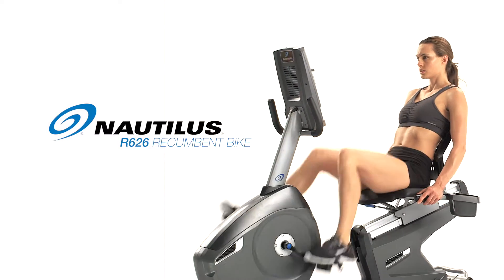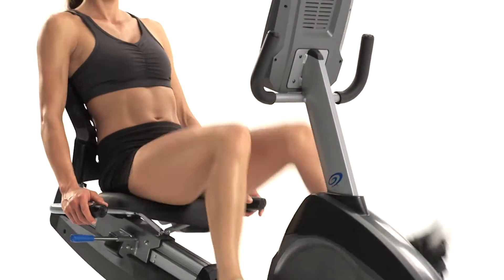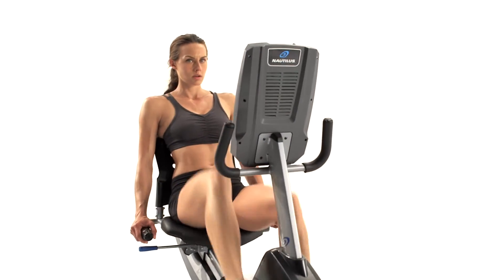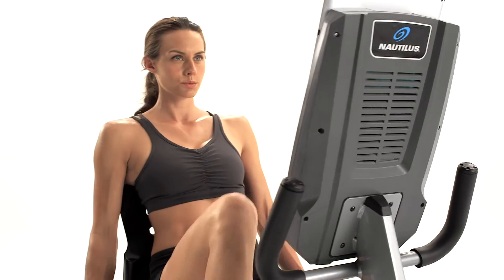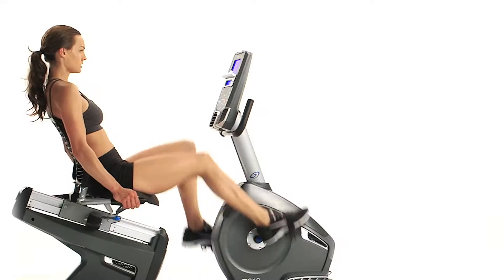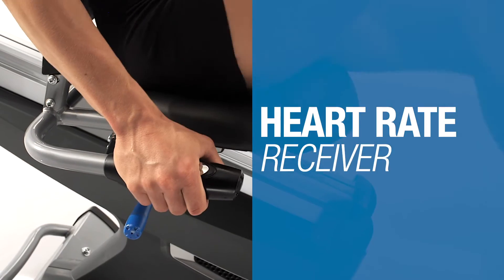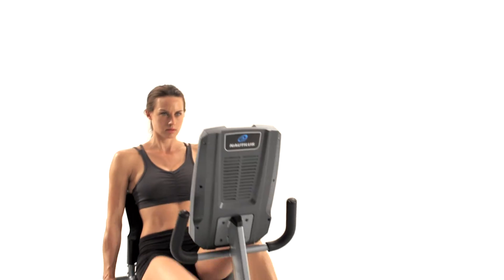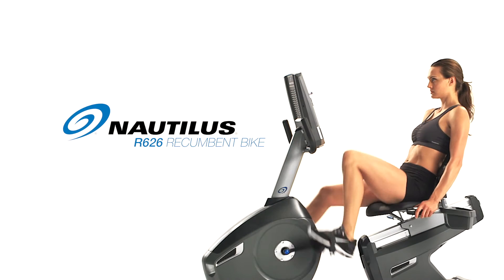Nautilus R626 Liege-Heimtrainer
Der Nautilus R626 Liege-Heimtrainer ermöglicht ein den Rücken und die Gelenke schonendes Ausdauer und Fettverbrennungstraining. Trainingsdaten können mit den Fitness Apps Nautilus Trainer und MyFitnessPal synchronisiert werden.

Weitere Informationen zu de Liege-Heimtrainer Nautilus R626 sind hier zu finden

Bei Fragen zu dem Nautilus Liegerad R626 stehen wir gerne zur Verfügung.